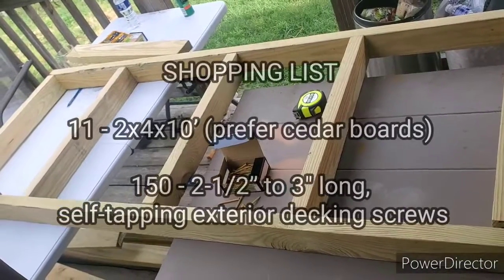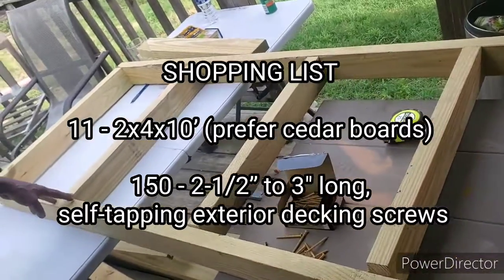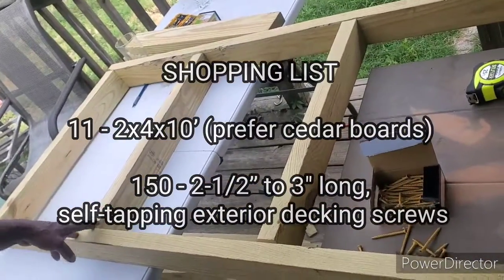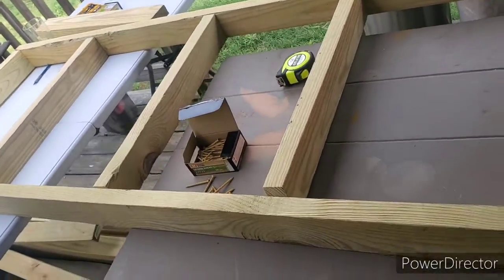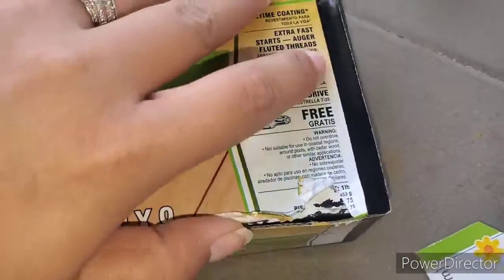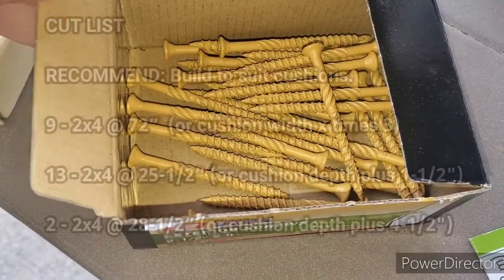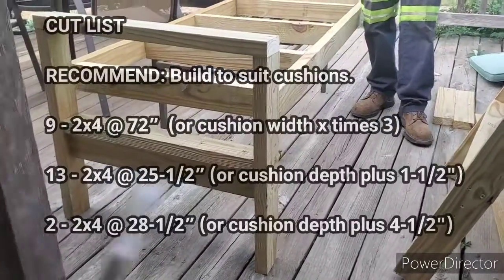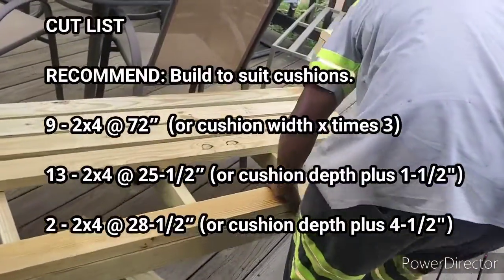DIY Outdoor Patio Couch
SHOPPING LIST

11 - 2x4x10’ (prefer cedar boards)

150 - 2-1/2” to 3" long, self-tapping exterior decking screws  (#8, #9 or #10 will all work

CUT LIST

RECOMMEND: Build to suit cushions.

9 - 2x4 @ 72”  (or cushion width x times 3)

13 - 2x4 @ 25-1/2” (or cushion depth plus 1-1/2")

2 - 2x4 @ 28-1/2” (or cushion depth plus 4-1/2")